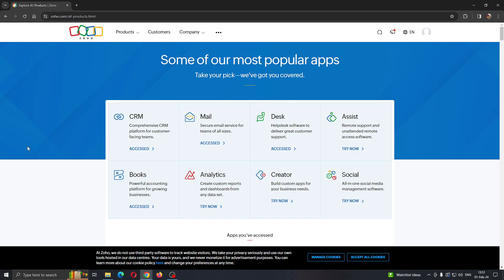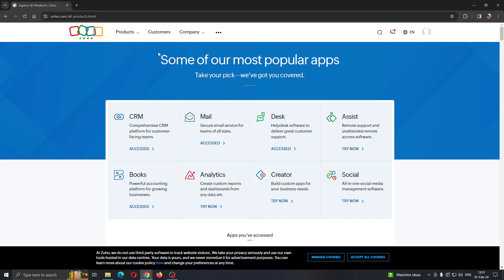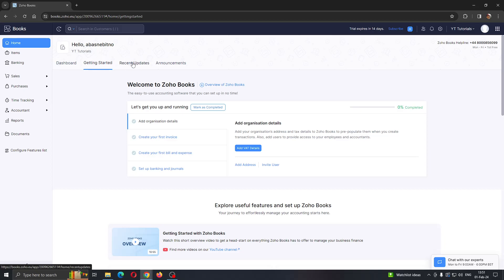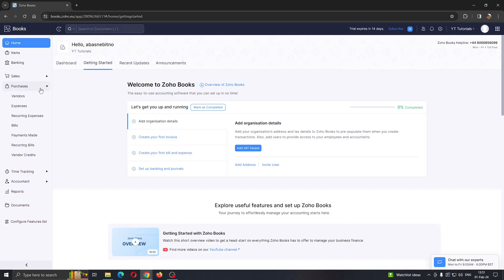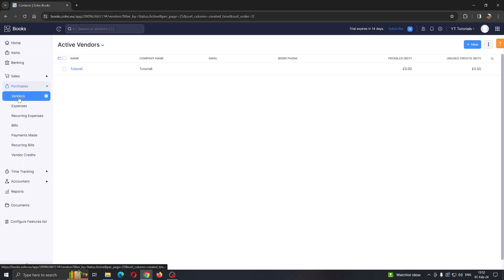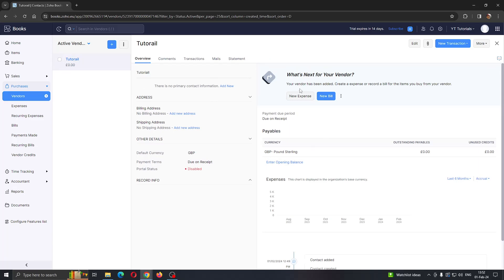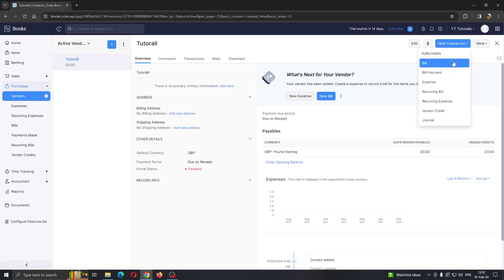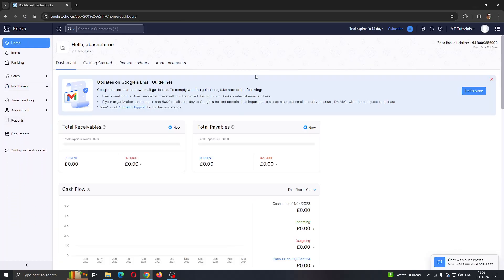How To Create Purchase Order In Zoho Books Tutorial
Today we talk about create purchase order in zoho books,zoho books,accounting software online,purchase orders,zoho books tutorial